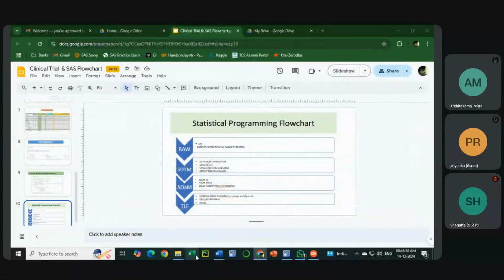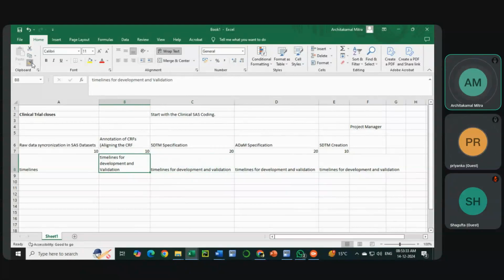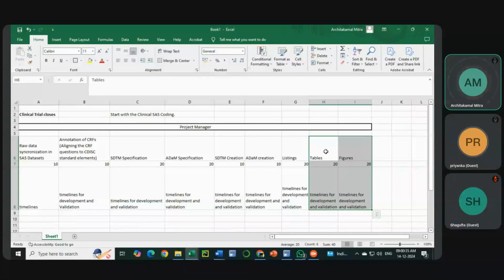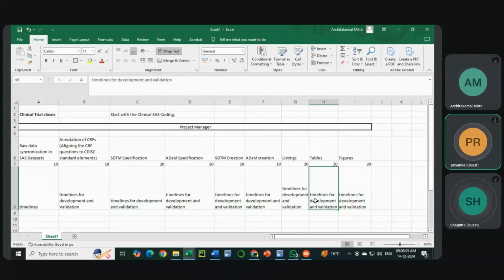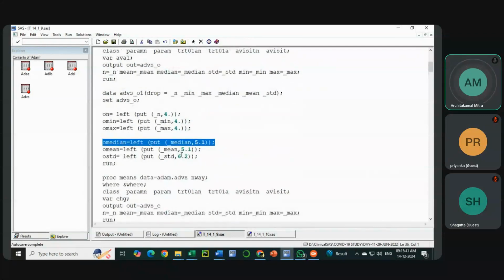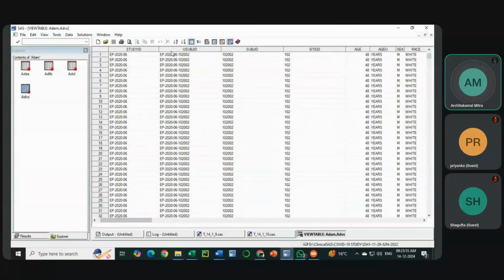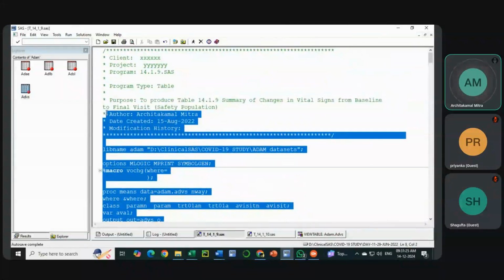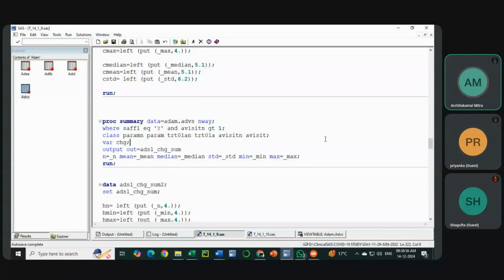Clinical SAS / Batch 1 / Day 14/ Table 4